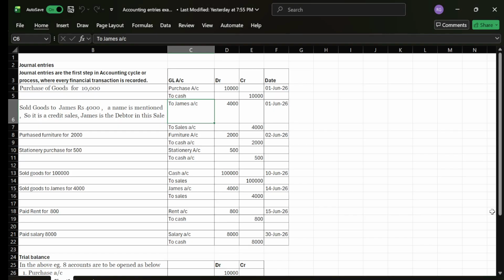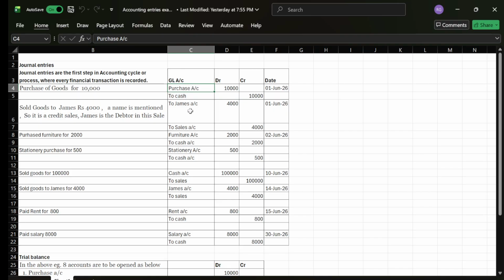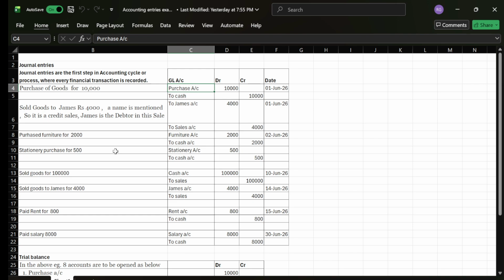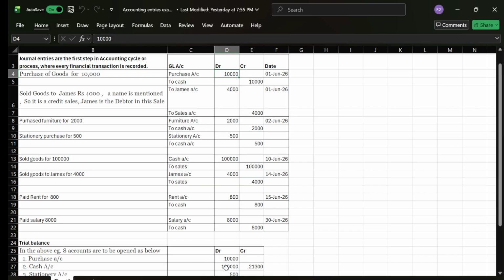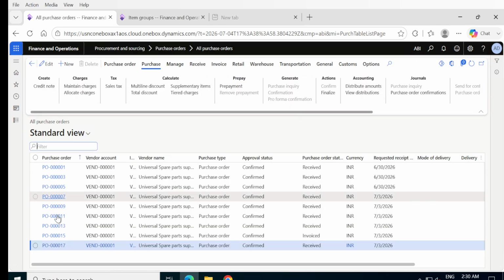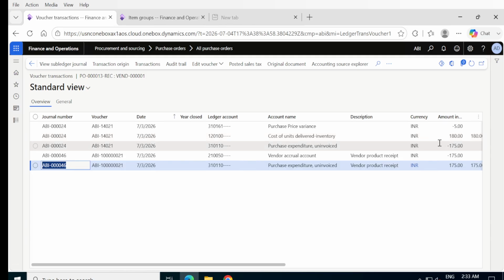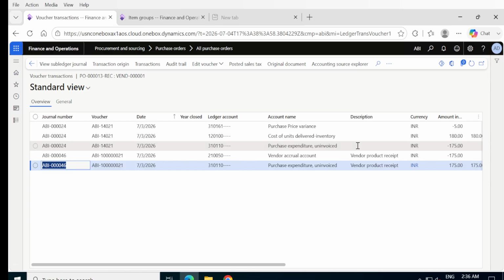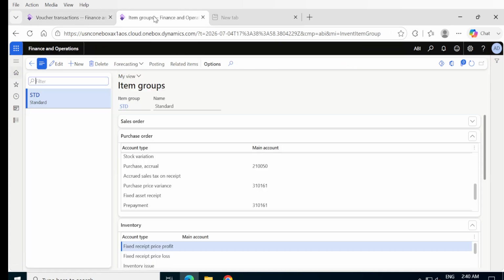Session 14 Accounting Basics continued and understanding FnO Purchase receipt Journals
This session  is a continuation of the previous session   'basics of Accounting' with manual journal and Trial balance creation for few simple use cases and relate it to D365 F&O Purchase receipt journals